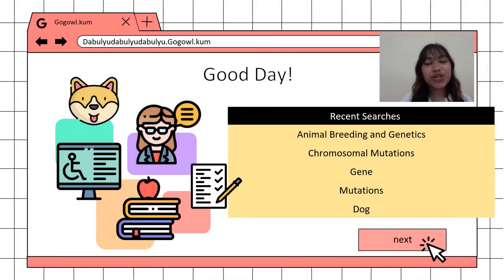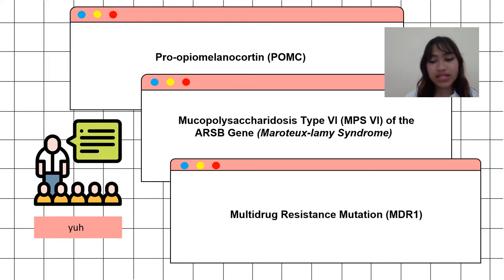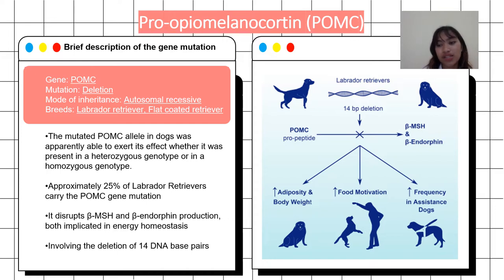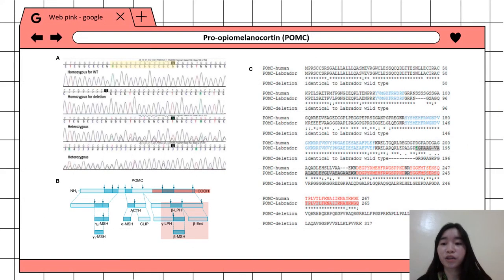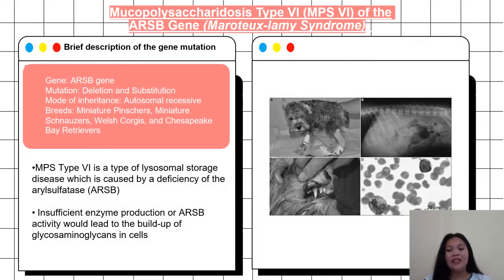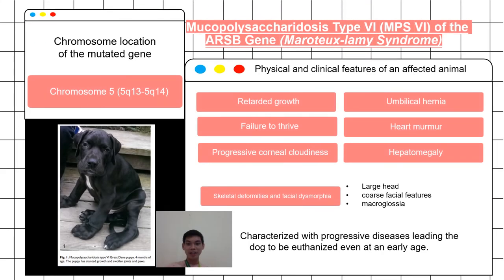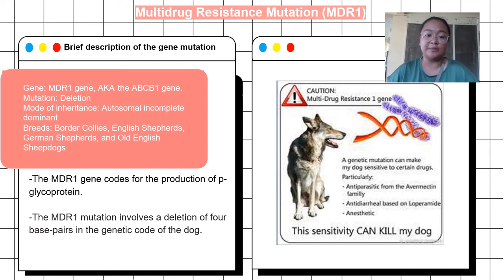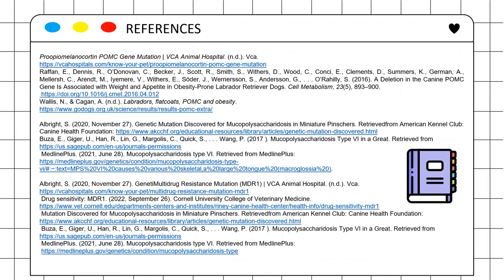Gene Mutations in Dog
Hi everyone I'm a 2nd year Veterinary Medicine Student here at Visayas State University and here's one of our laboratory exercises in Animal Breeding and Genetics where we have to research and discuss an example of gene mutation for different species assigned to each group, which ours is the dog.

 Let's learn about animal breeding and genetics in a meaningful and fun way.

Pro-opiomelanocortin (POMC) Gene Mutation

a. Brief description of the gene mutation (dominant, recessive, others)
Gene: POMC
Mutation: Deletion
Mode of inheritance: Autosomal recessive
Breeds: Labrador retriever, Flat coated retriever

b. Chromosome location of the mutated gene
● Chromosome 2 (2p23.3)

c. Physical and clinical features of an affected animal
● Increased body weight
● Increased body fat
● Increased food motivation

Mucopolysaccharidosis Type VI (MPS VI) of the ARSB Gene (Maroteux-lamy Syndrome)
Gene: ARSB gene
Mutation: Deletion and Substitution
Breeds: Miniature Pinschers, Miniature Schnauzers, Welsh Corgis, and Chesapeake Bay Retrievers
·         Chromosome 5 (5q13-5q14)

·         Clinical signs of an affected dog would include:
  Retarded growth
  Failure to thrive
  Progressive corneal cloudiness
  Umbilical hernia
  Heart murmur
  Hepatomegaly
  Skeletal deformities and facial dysmorphia
  Large head with a build-up of fluid in the brain
  Distinctive looking or “coarse” facial features
  Large tongue (macroglossia)

·         Characterized with progressive diseases leading the dog to be euthanized even at an early age

References
Albright, S. (2020, November 27). Genetic Mutation Discovered for Mucopolysaccharidosis in Miniature Pinschers. Retrieved from American Kennel Club: Canine Health Foundation
Buza, E., Giger, U., Han, R., Lin, G., Margolis, C., Quick, S., . . . Wang, P. (2017 ). Mucopolysaccharidosis Type VI in a Great.
MedlinePlus. (2021, June 28). Mucopolysaccharidosis type VI. Retrieved from MedlinePlus
Multidrug Resistance Mutation (MDR1)
Gene: MDR1 gene, also known as the ABCB1 gene.
Mutation: Deletion
Mode of inheritance:  autosomal incomplete dominant
Breeds: Border Collies, English Shepherds, German Shepherds, and Old English Sheepdogs

·      chromosome 7p21

·      The most common signs of drug toxicity in dogs with MDR1 drug sensitivity include:
· Vomiting
· Weakness
· Uncoordinated movement
· Tremors
· Seizures
· Blindness
· Death
References
Drug sensitivity: MDR1. (2022, September 26). Cornell University College of Veterinary Medicine.